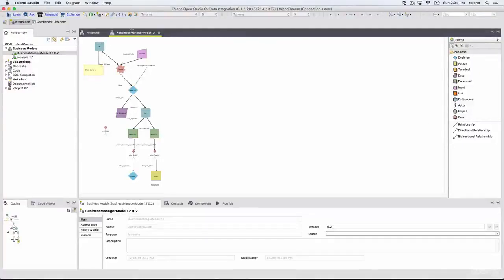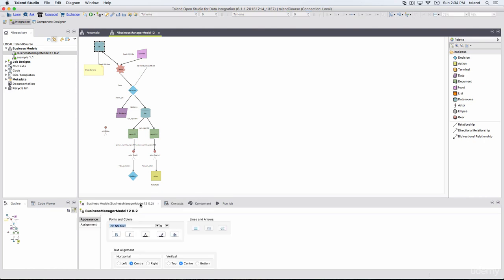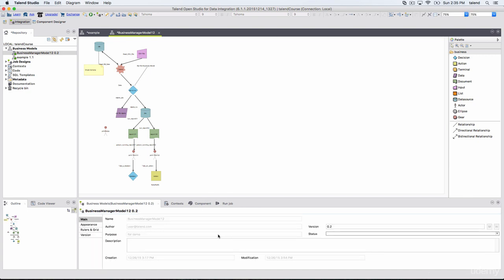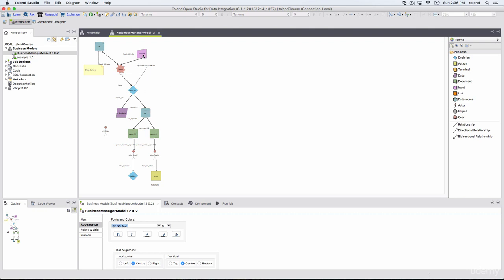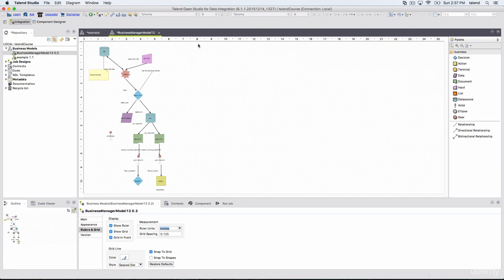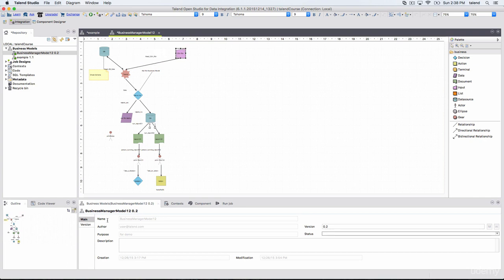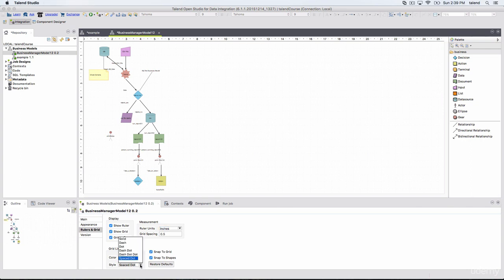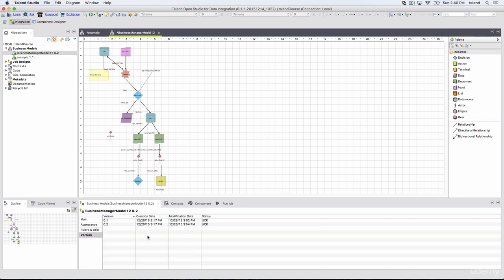015 Talend - Deep Dive into Business Model View